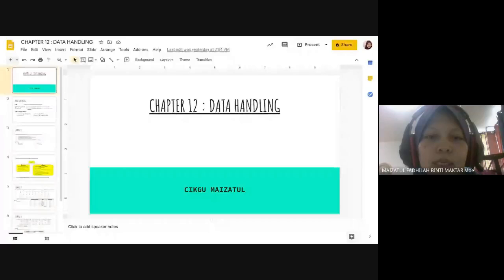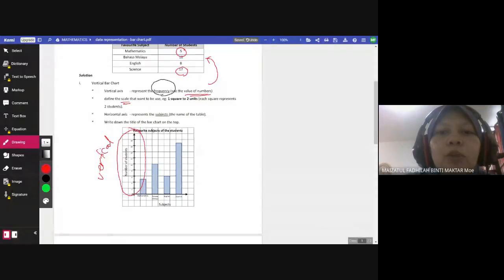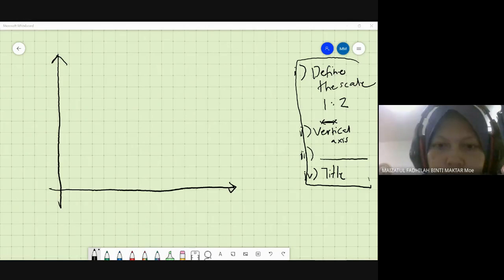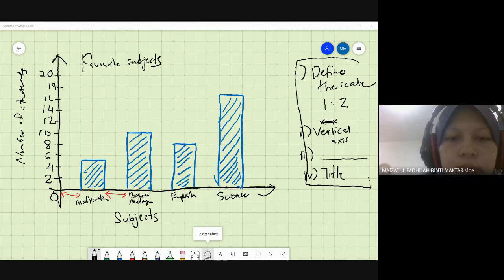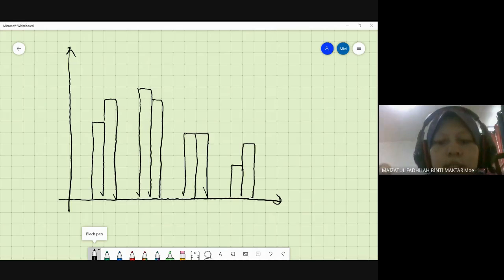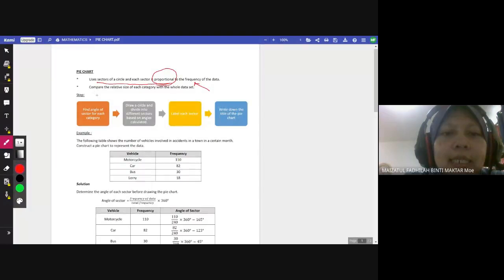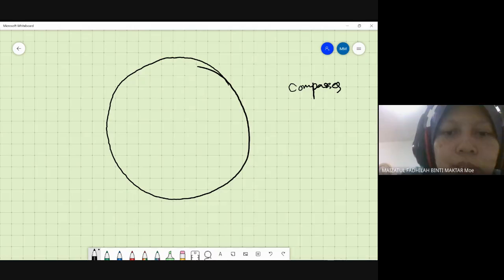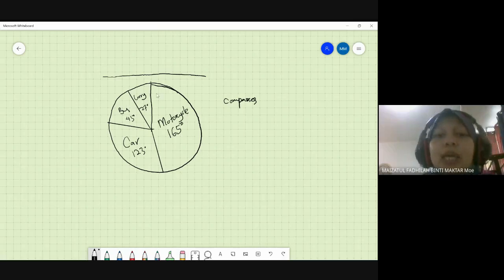REPRESENT DATA USING BAR CHART AND PIE CHART